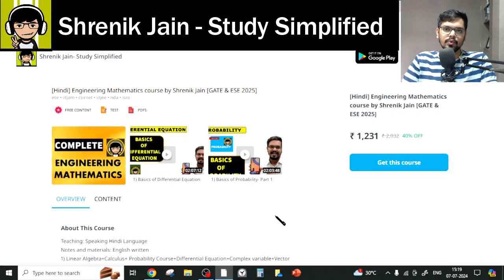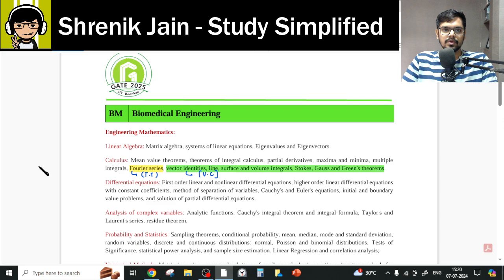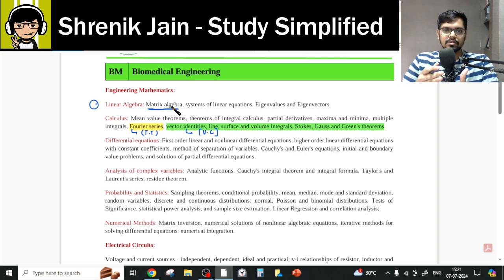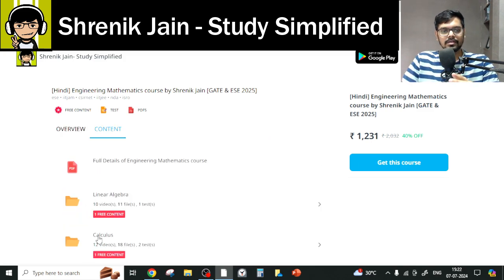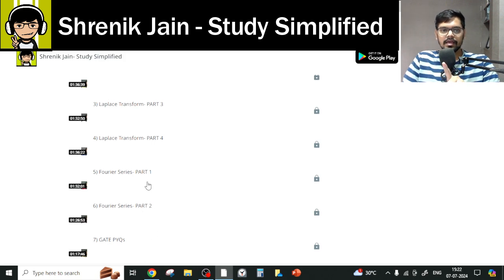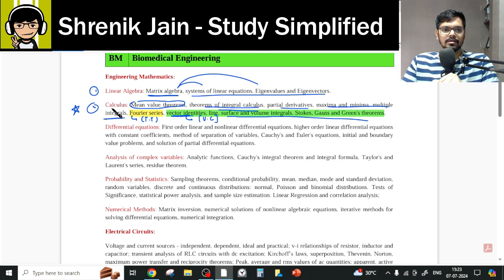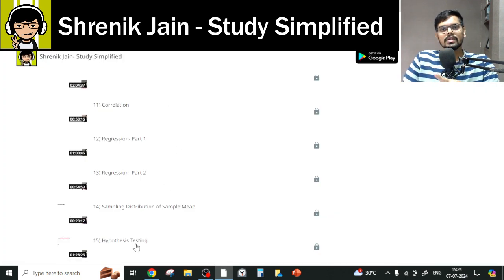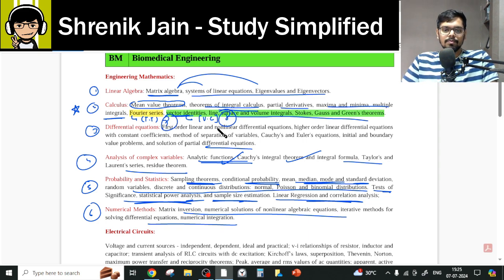Engineering Mathematics | Detail Syllabus | BIOMEDICAL ENGINEERING | BM | GATE 2025